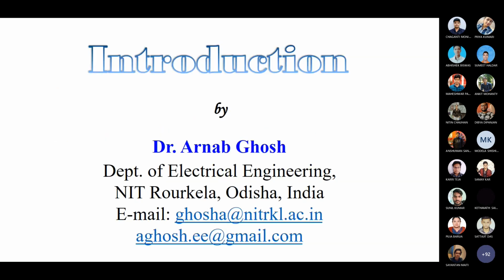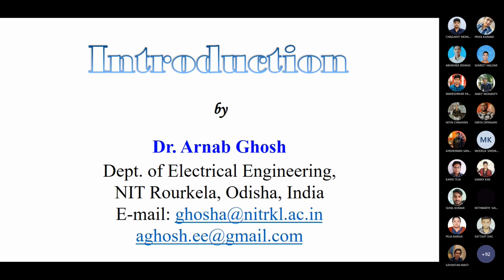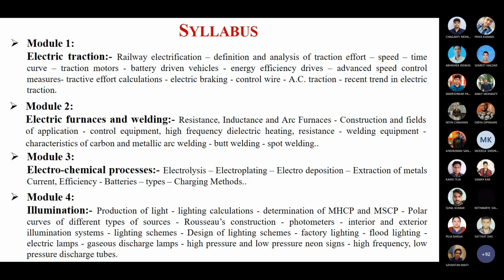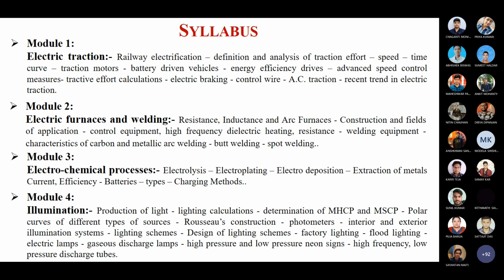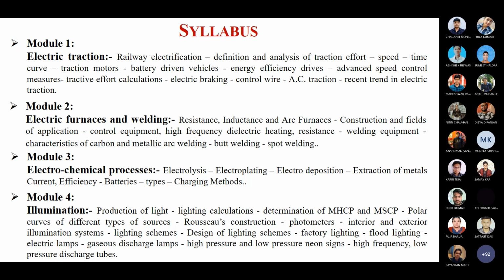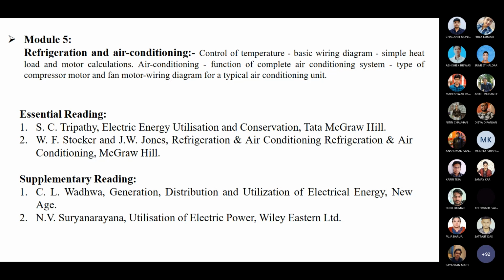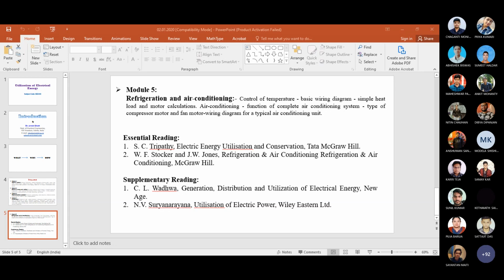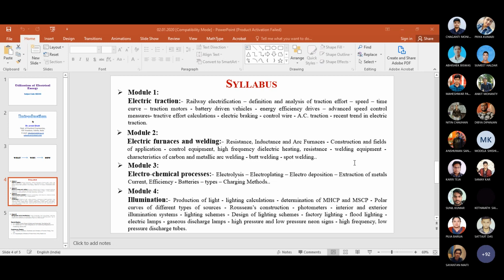Friday EE3102 20220107 153444 Meeting Recording